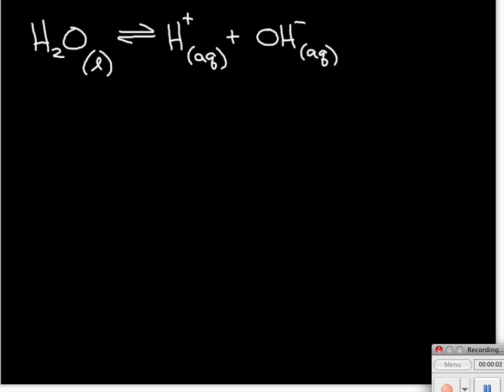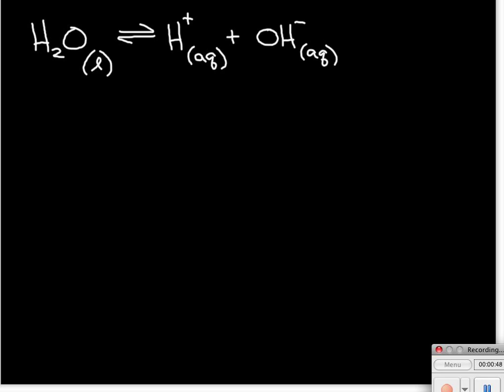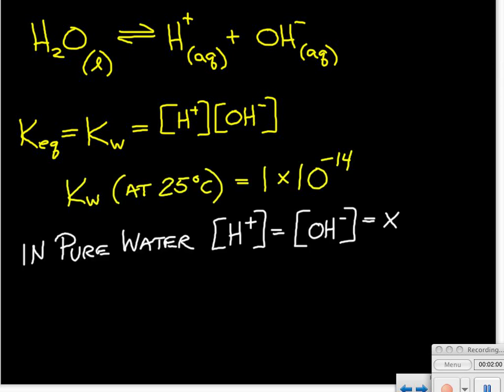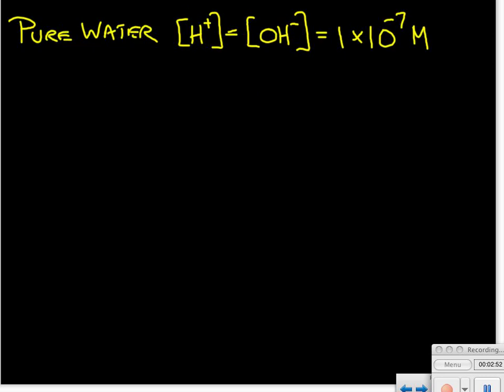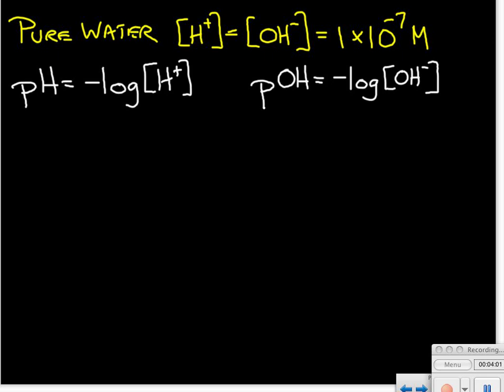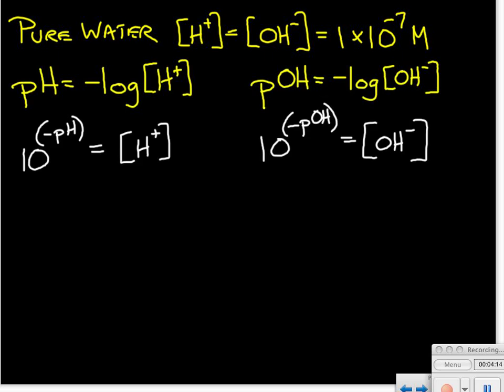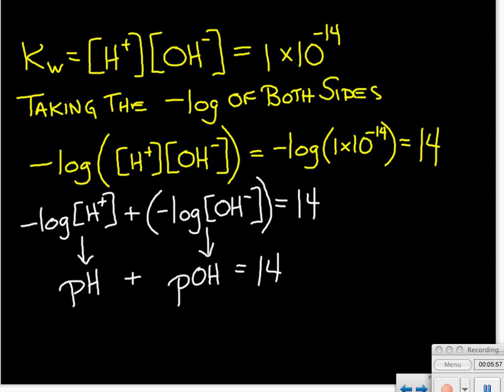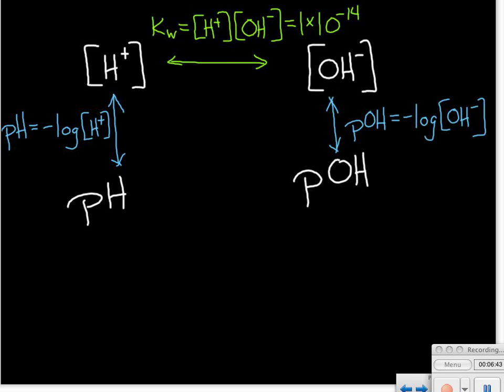pH and pOH